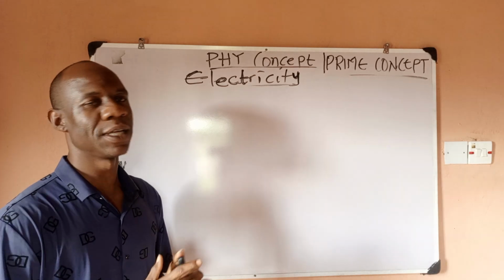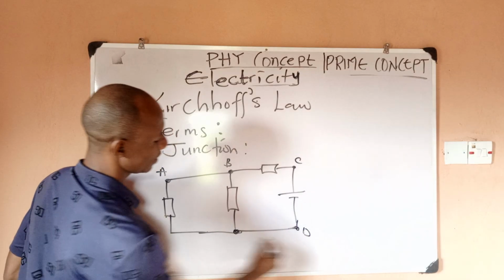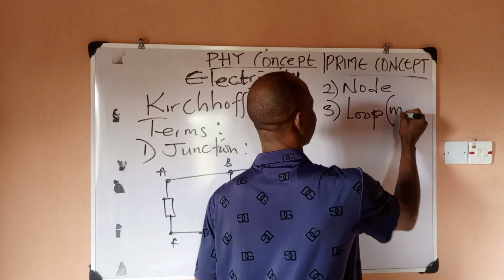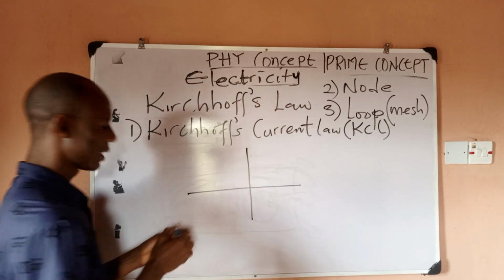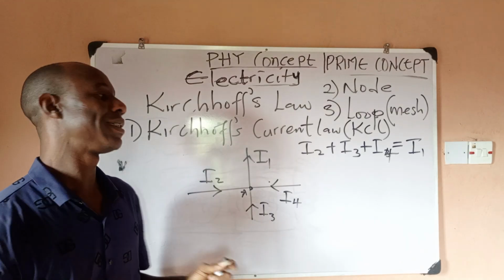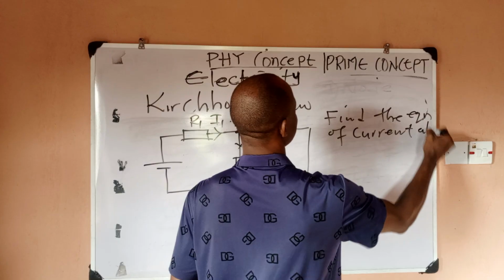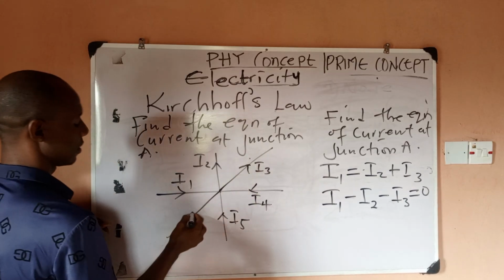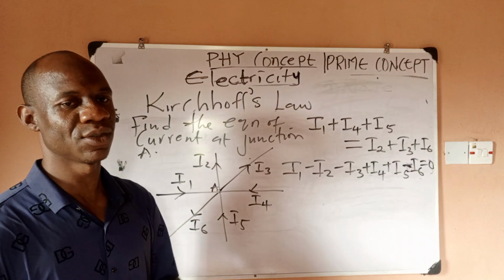Kirchhoff's circuit law explained Physics Electricity Circuit analysis